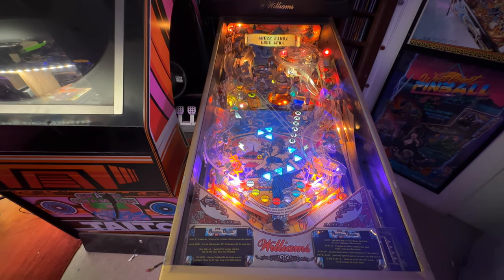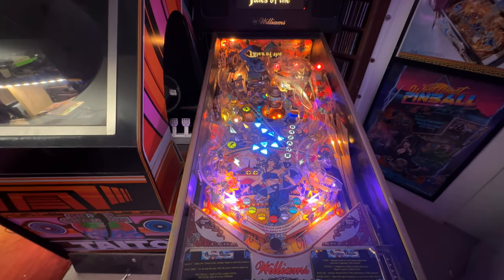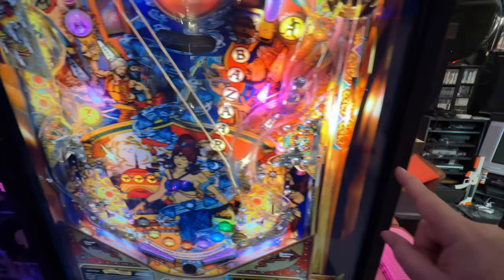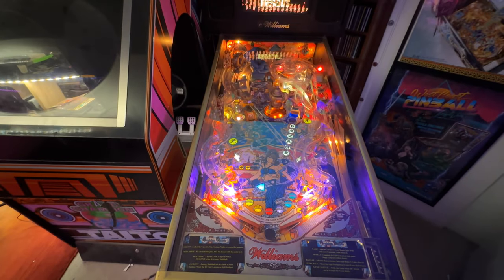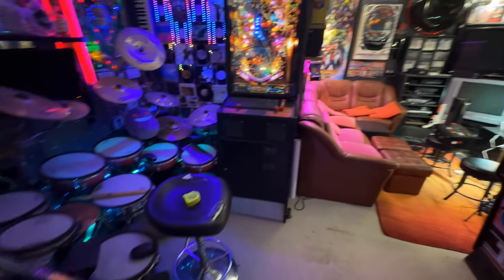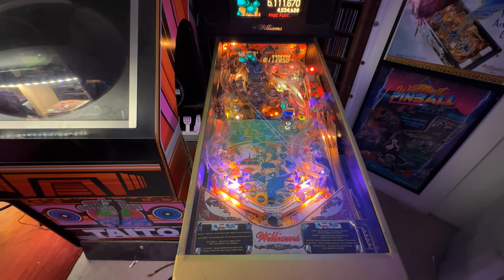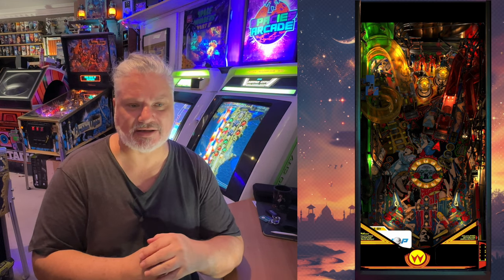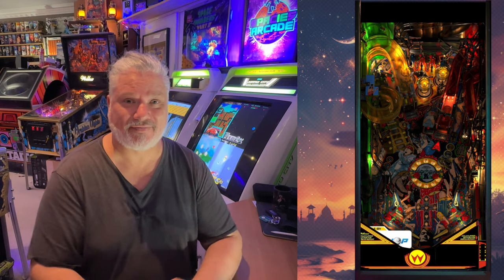Which screen size is PERFECT for a Visual Pinball cabinet?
When someone asks what size screen should I get in my virtual Pinball Cabinet you should direct them to THIS video! Thanks in advance for sharing!

Want to see me rebuild my Pincab from the ground up with a 4k 120hz screen, showing the step-bystep re-build and configuration? If the support is there I can make it happen!
SPACIES LINKS:
CHANNEL SUPPORTERS (Thank you)